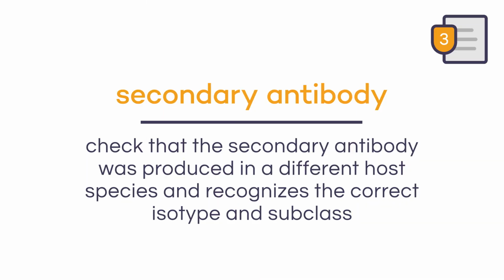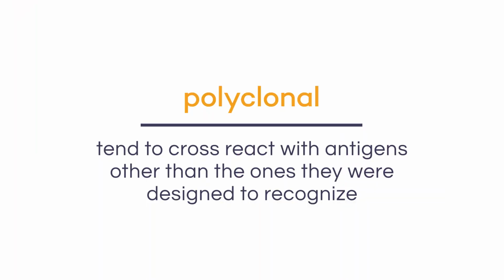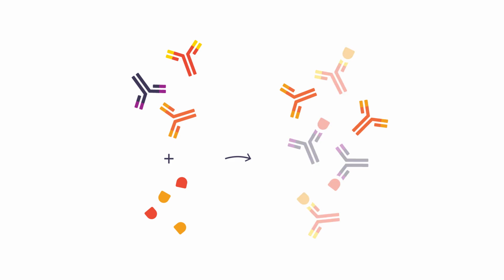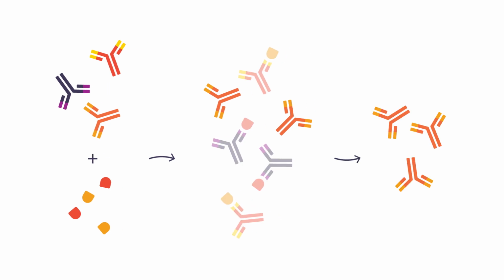Lesson 6: Determining Your Secondary Antibodies | Antibody Selection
Determining Your Secondary Antibodies
Determine which secondary antibodies will be the best fit to allow you to visualize the antigen-primary-secondary antibody complex. The secondary antibody needs to be raised in a different host species than the primary antibody as it needs to recognize that host’s antibody and complement its isotype and subclass.

Secondary antibodies are polyclonal and, therefore, have the potential to cross-react with proteins different than their targets, generating high background or non-specific binding. To eliminate that issue, secondary antibodies can be highly cross-adsorbed. Cross-adsorption is especially important when multiplexing different targets.

Additional Resources
Need a recap on the basics of antibodies? Watch the Antibody Ins and Outs Playlist for more information.